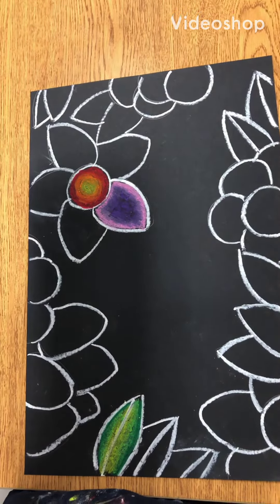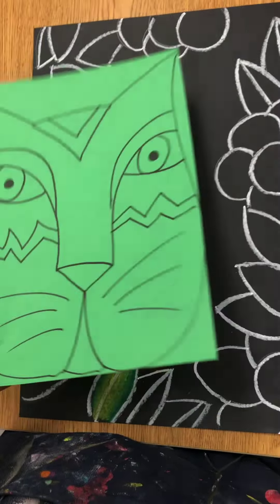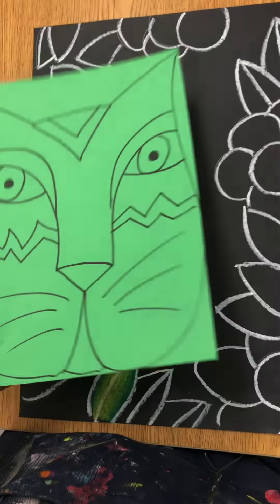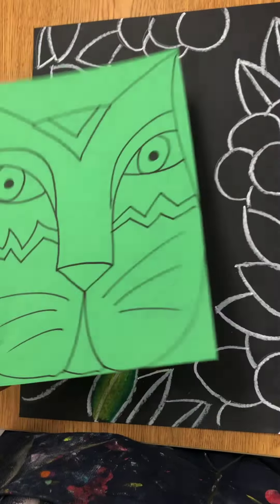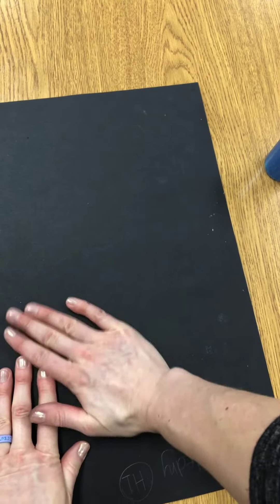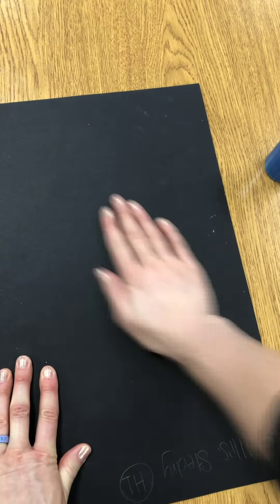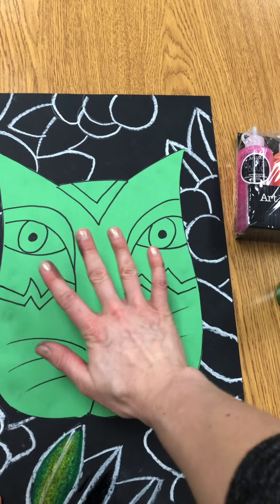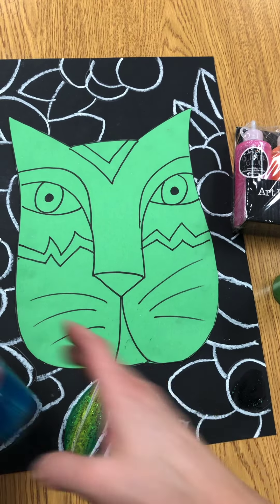Cat Cutting & Gluing Demo